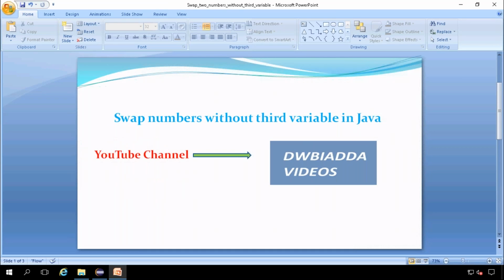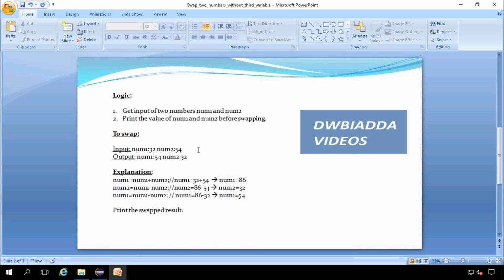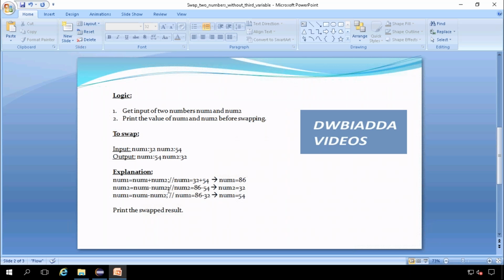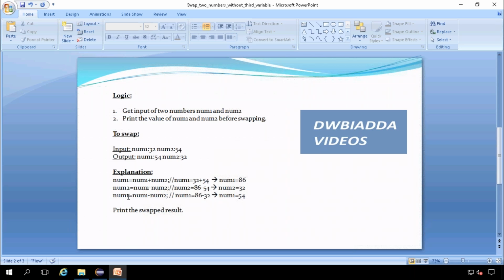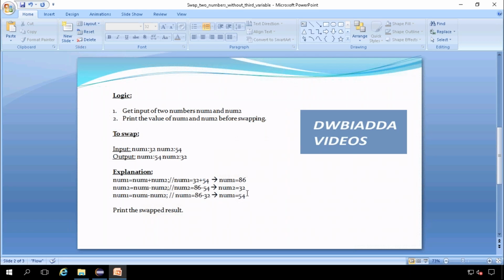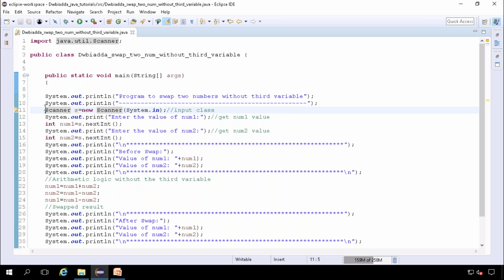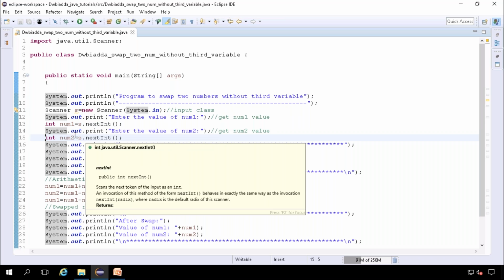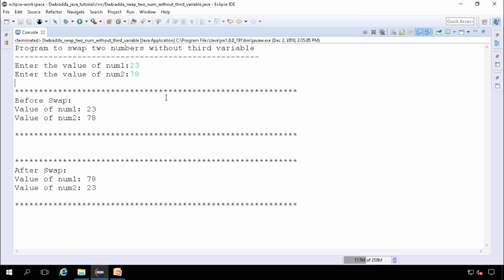HOW TO SWAP TWO NUMBERS WITHOUT THIRD VARIABLE IN JAVA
In this video tutorial you will see how to swap two numbers without using any other variable in java
PFB github link to download code